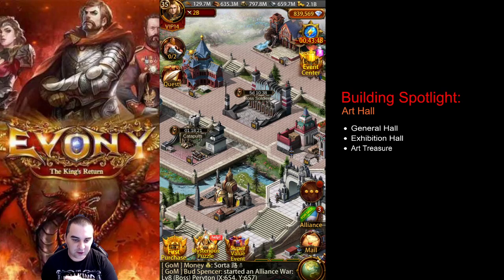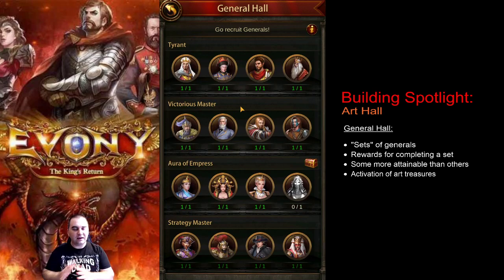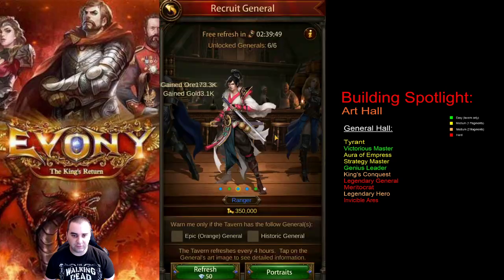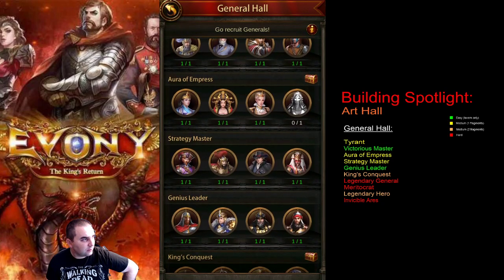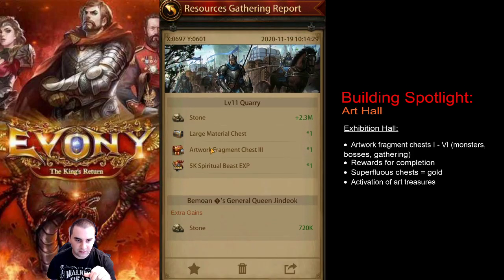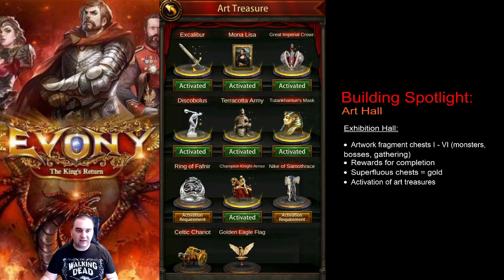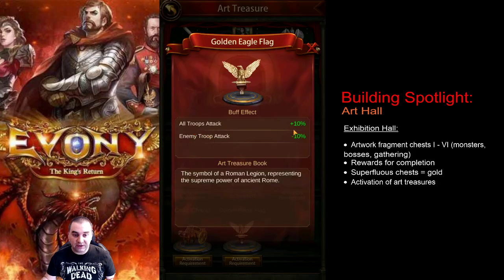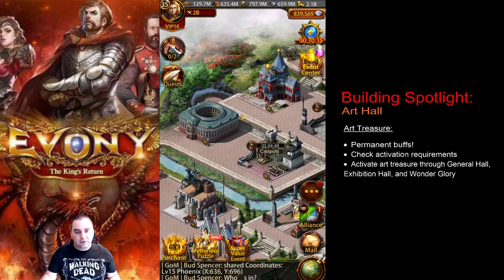Evony - Building Spotlight Series: Art Hall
In this series, I take a closer look at some of the important buildings in Evony: The King's Return.

Topics covered:
General Hall
Exhibition Hall
Art Treasures